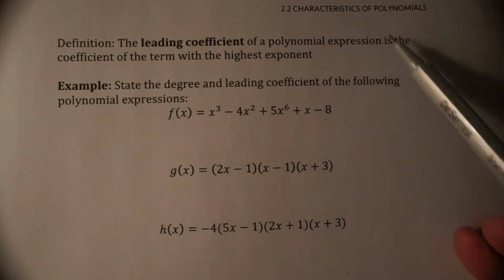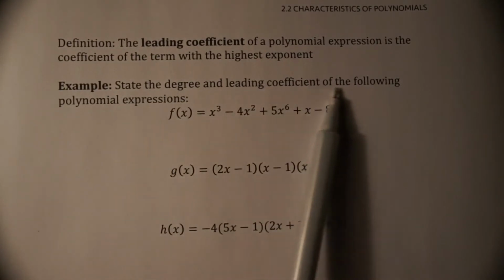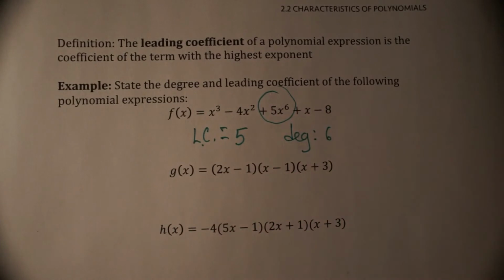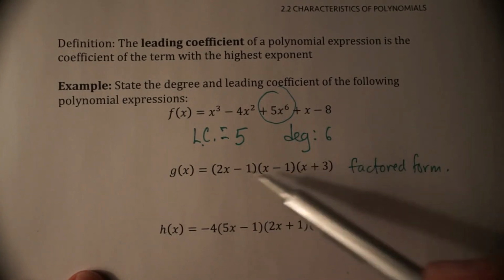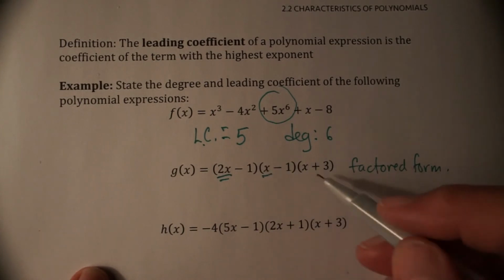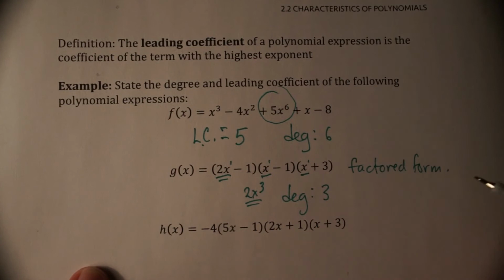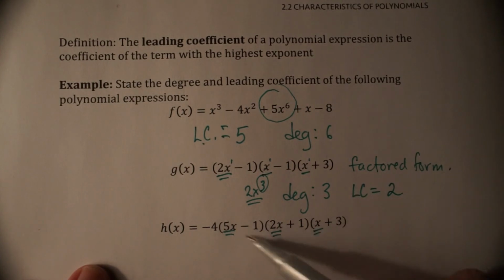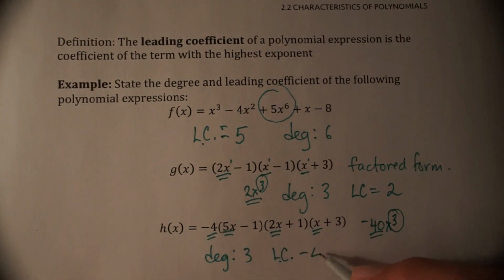Another Characteristic of Polynomial Functions : Leading Coefficient (Advanced Functions 4U - MHF4U)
How does the leading coefficient of a polynomial affect the function.